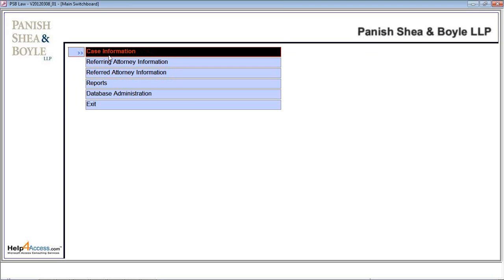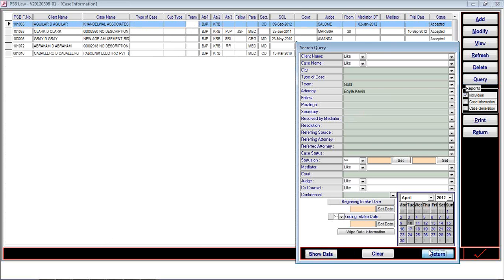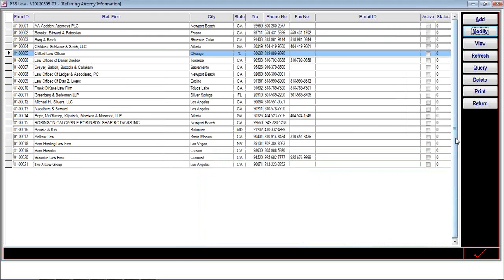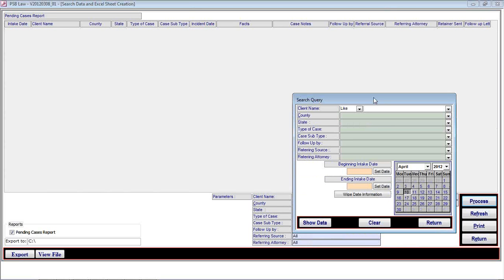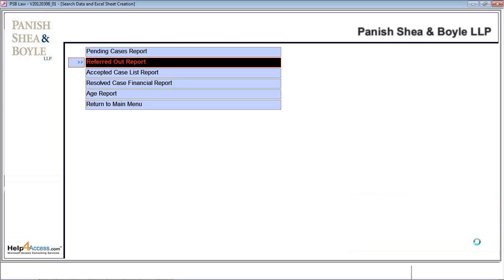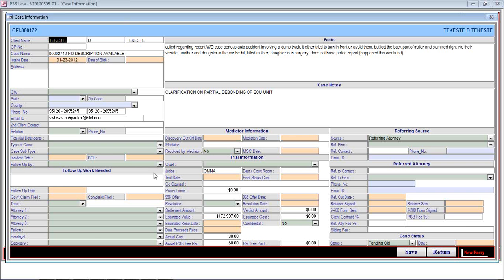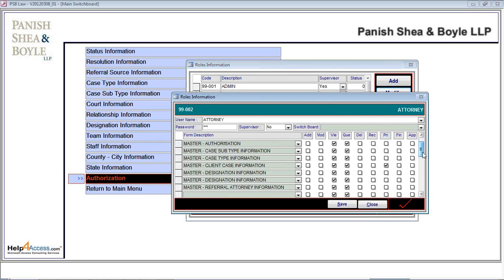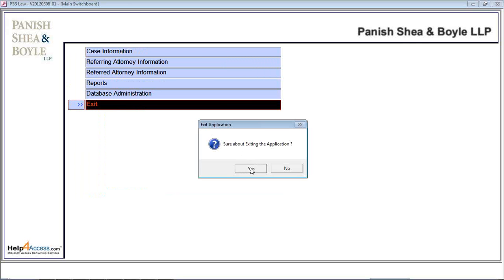Help4Access (Database Consulting and Custom Design) - Demo - PSB Law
Help4Access demonstrates a custom database application developed for a law firm to provide case management.